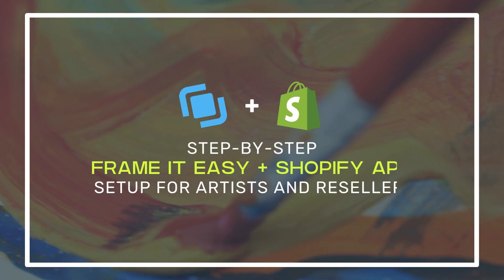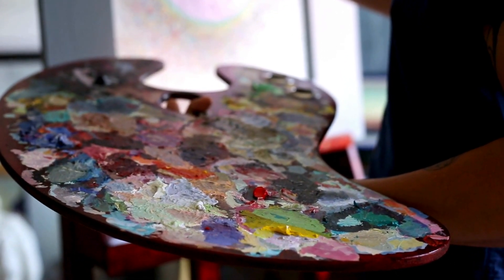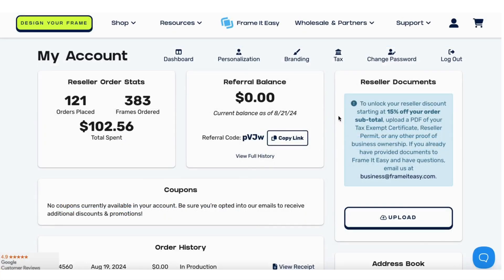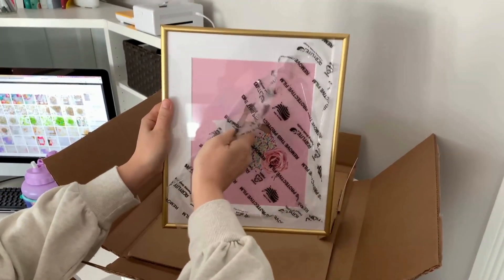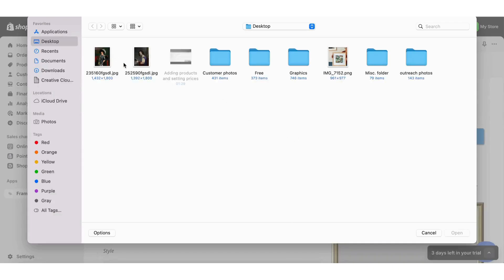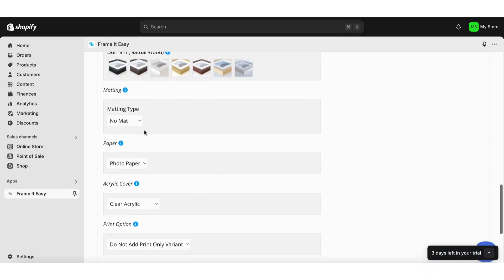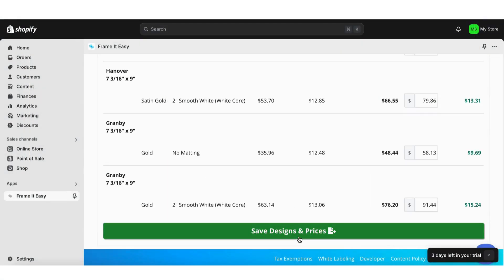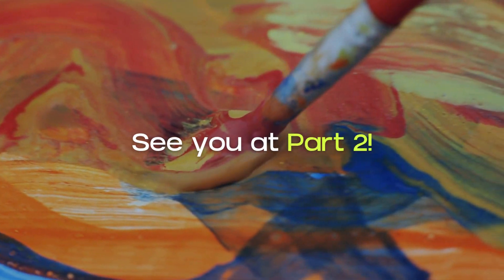Introducing the Frame It Easy Shopify App: Custom Framing Made Simple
Attention artists and resellers! Discover the Frame It Easy Shopify app—an effortless way to offer custom picture framing directly on your Shopify store. This free app integrates seamlessly with your store, allowing you to sell beautifully framed art or photos with ease. Elevate your product offerings and give your customers a professional touch with our custom framing options. Watch now to learn how you can open up new opportunities for your art business!

🕰️ Timestamps:
0:00 Introduction
0:42 Preparing For Your Shopify Art Business
1:36 Install and Register
1:57 Create New Products
3:01 Determine Prices
3:25 Outro

to download the free app and learn more about selling framed art!

♻️ Sustainability Commitment
📦 Fair Shipping Policy